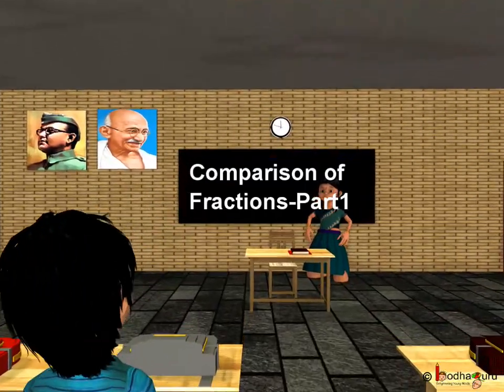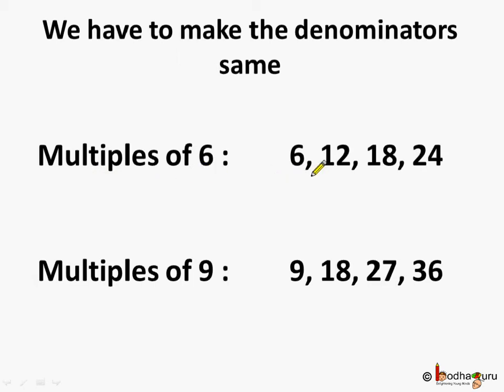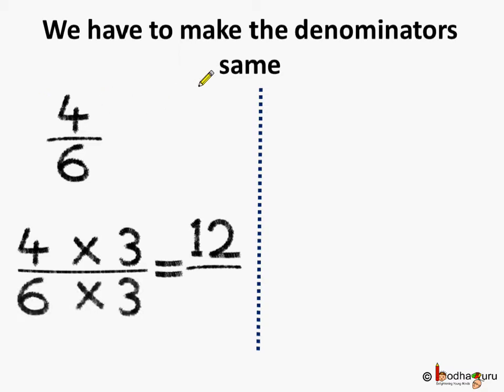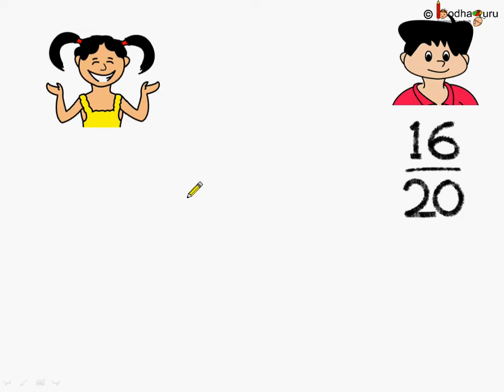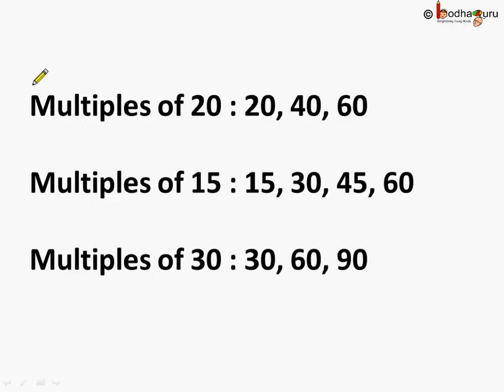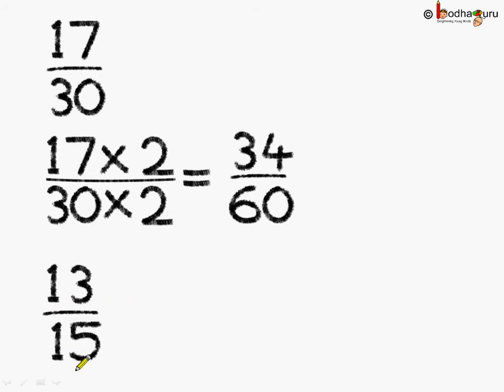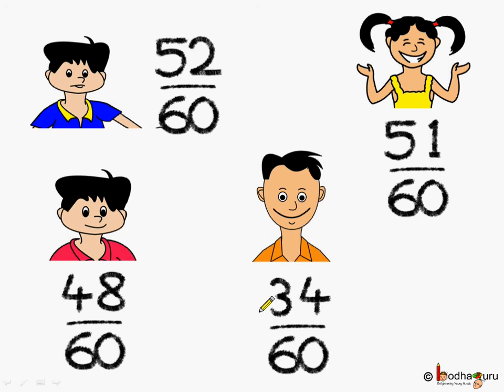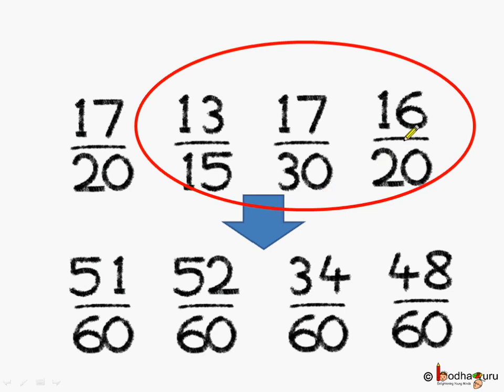Maths - Fraction comparison - Part 1 - English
The video explains how to compare two fractions (e.g. 2/3 and 5/7) using simple and real life examples.

Next, learn how to compare more than two fractions with like, unlike or different denominators and sort them.

Team BodhaGuru